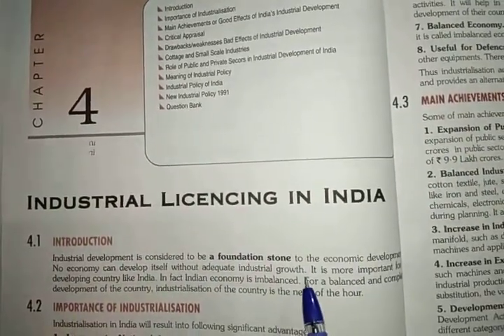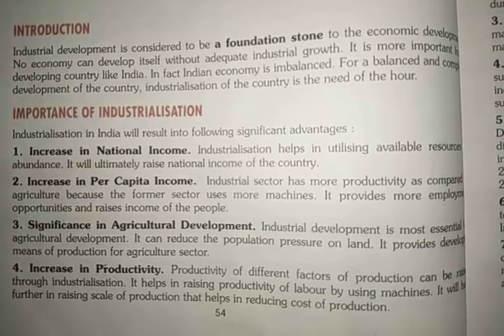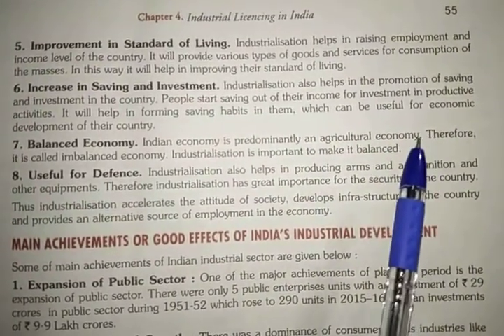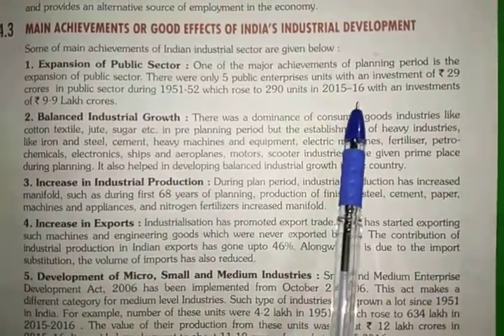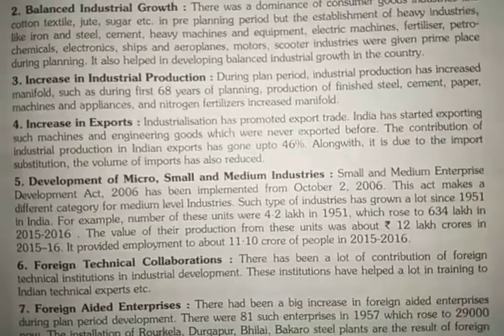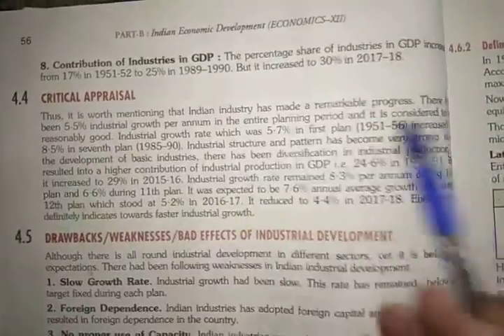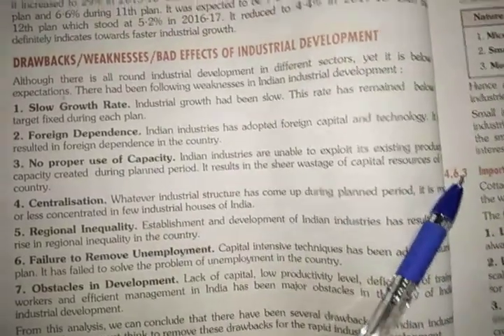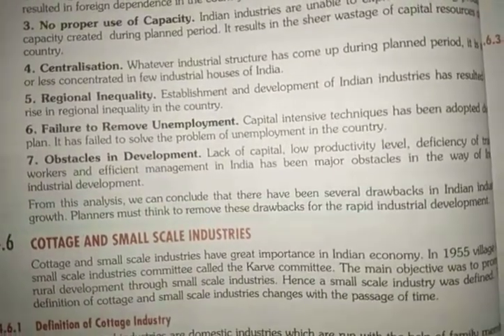Industrialization || Indian Economic Development || Industrial Development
Class 10+2
ECONOMICS
CBSE
CHAPTER 4